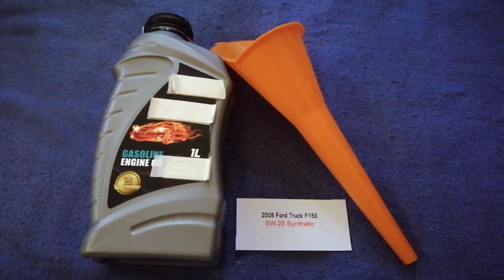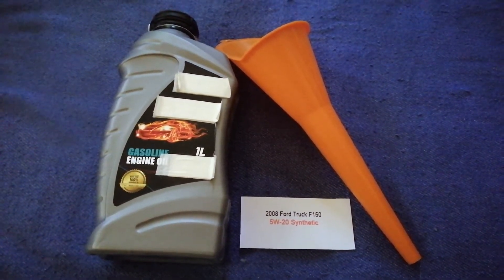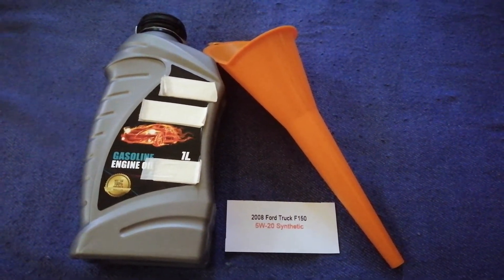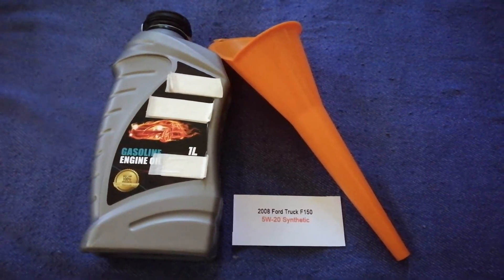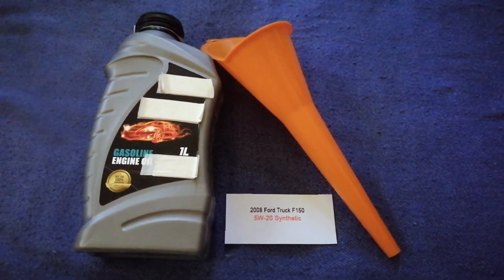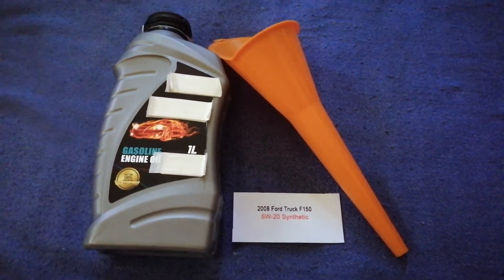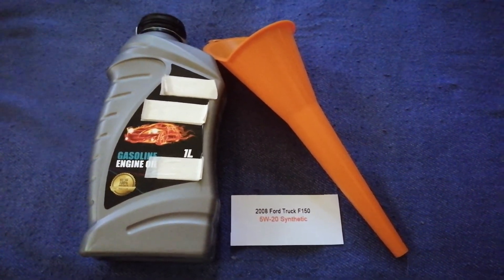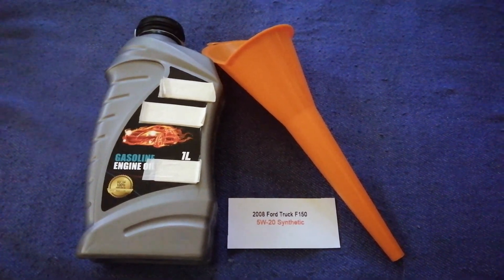🚗 🚕 2008 Ford F-150 Oil Type 🔴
2008 Ford F-150 Oil Type

2008 Ford F-150 Oil Type